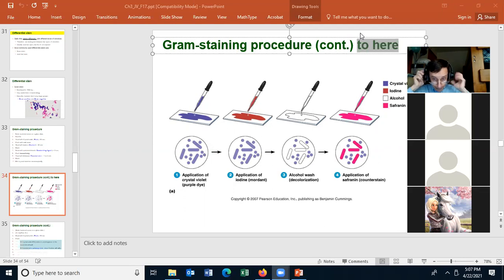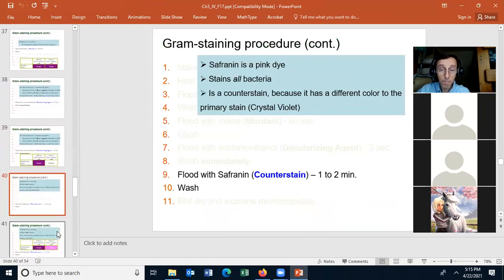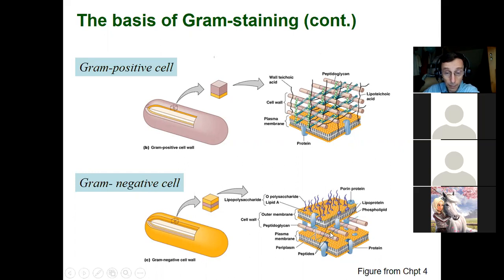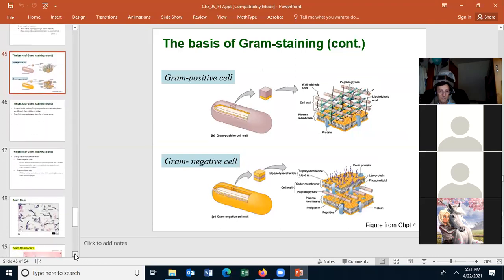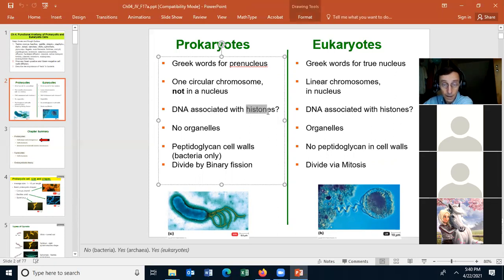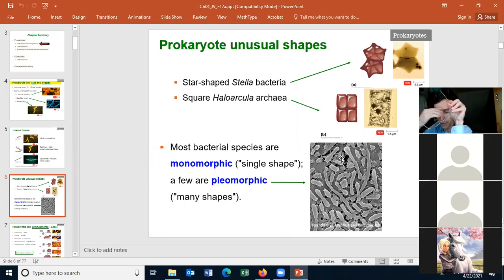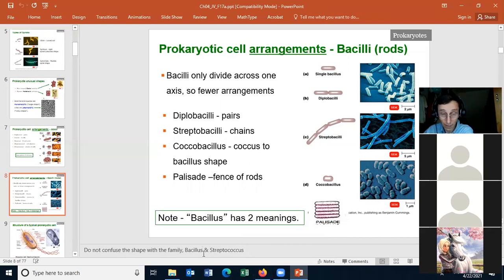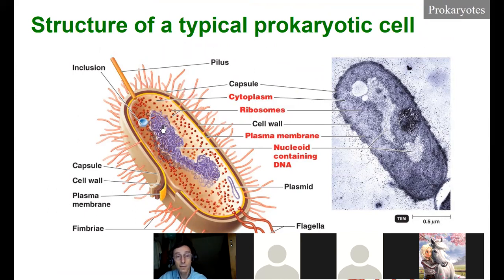2021 04 22 17 02 02 Lecture Clark Meeting